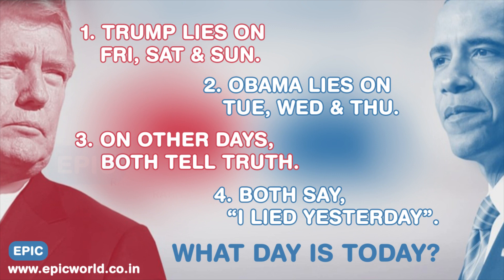Trump vs Obama: Who is lying today? Logic Puzzle for Genius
This is an excellent 'liars and truth-tellers' puzzle which is slightly on the tougher side. This logic puzzle goes like this,

Donald Trump tells lies on Friday, Saturday, and Sunday. As for Barack Obama, he tells lies on Tuesday, Wednesday, and Thursday. On other days, both of them tell the truth. If, both of them say, “I lied yesterday”, then what day is today? Can you figure this out?

Try this math puzzle out and if you can not arrive at the solution, you can check our answer. Epic IQ has many math videos on logic puzzles, probability and some famous interview puzzles. Please check them out!